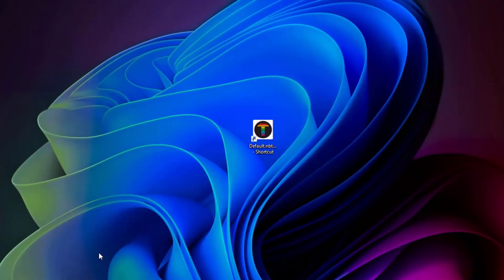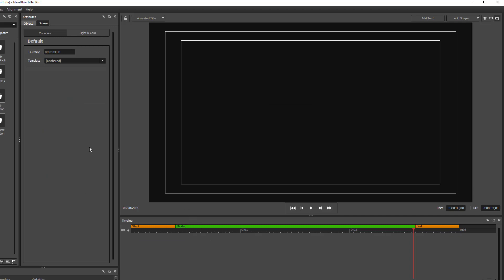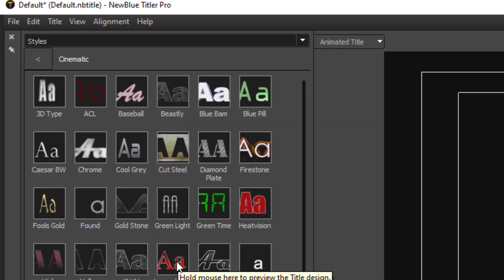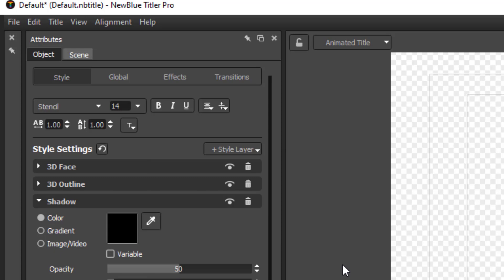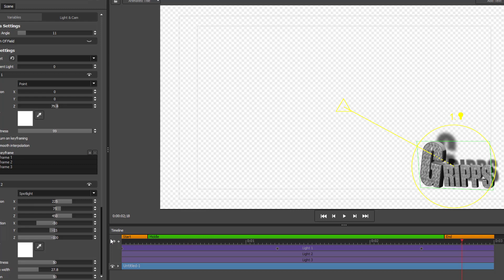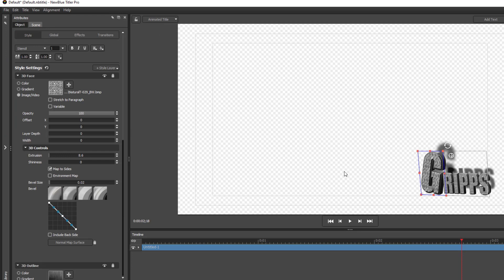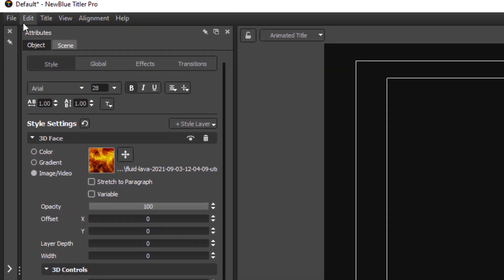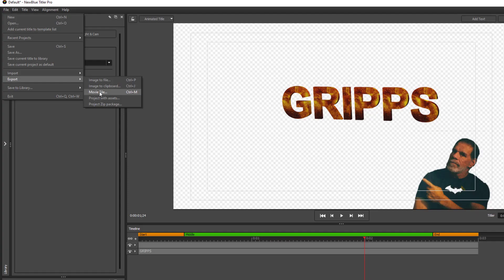How to make custom logo New Blue Title Pro.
Making custom logo with Title Pro is easy. New Blue Title Pro makes custom logo fun and easy, follow me and I shall show you how.